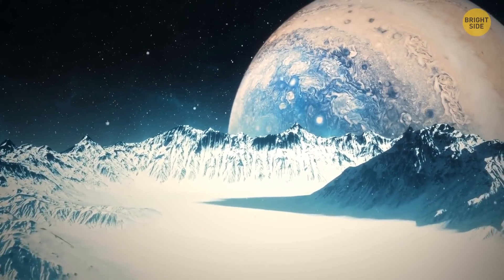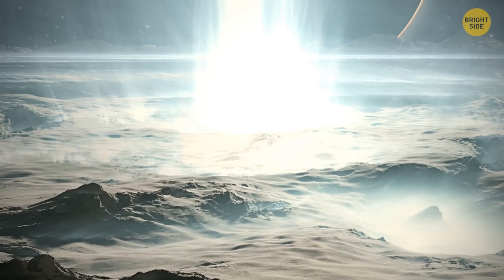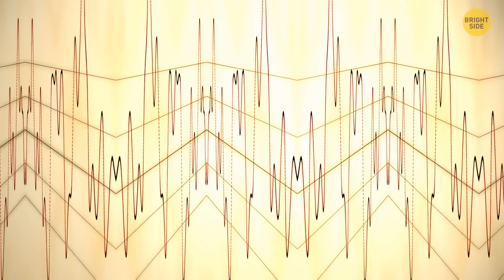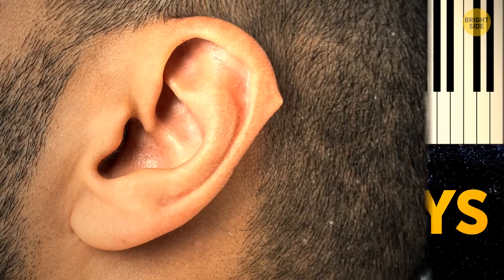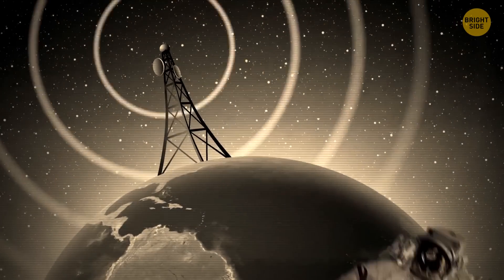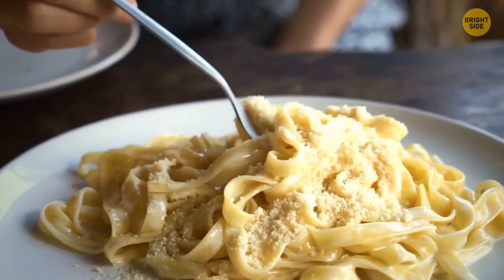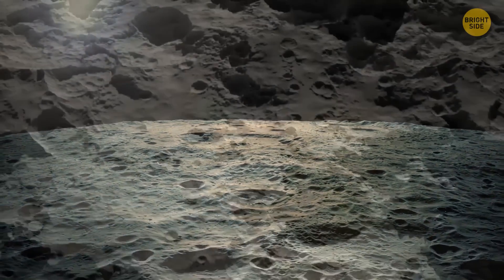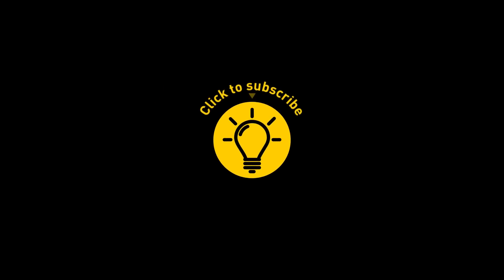Journey to the Stars: Unveiling the Mysteries of Space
Hey there, space enthusiasts and curious minds! I've got something exciting for you. If you've ever wondered about the mysteries of the cosmos, the vastness of the universe, and the wonders beyond our planet, then you don't want to miss this. We've got a mind-blowing video that will take you on an epic journey through space. From dazzling galaxies to breathtaking nebulae, this video will transport you to the far reaches of the universe and leave you in awe.